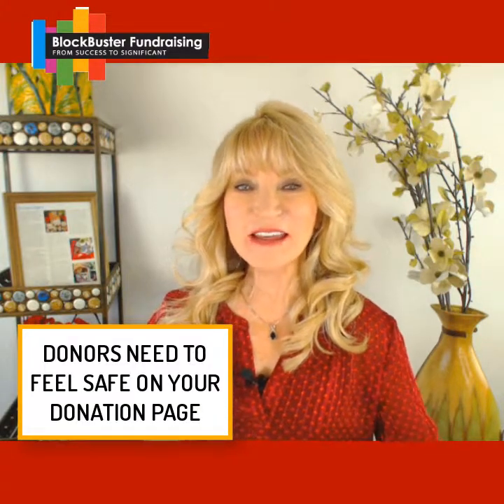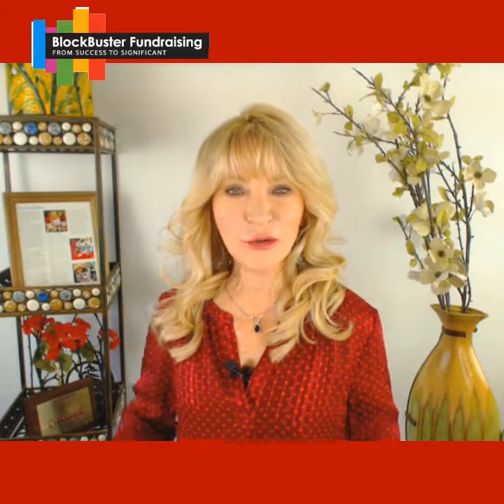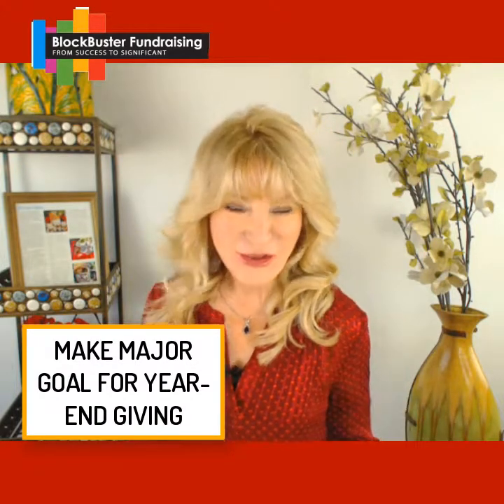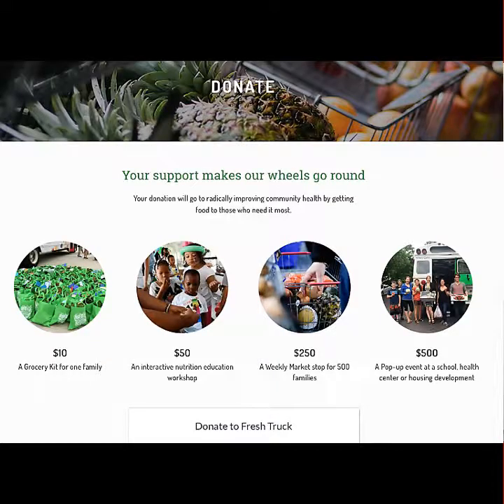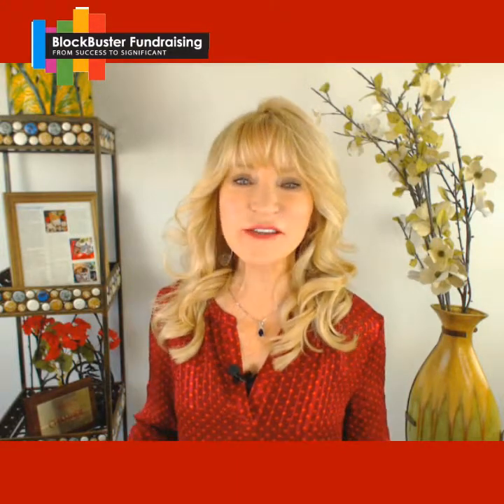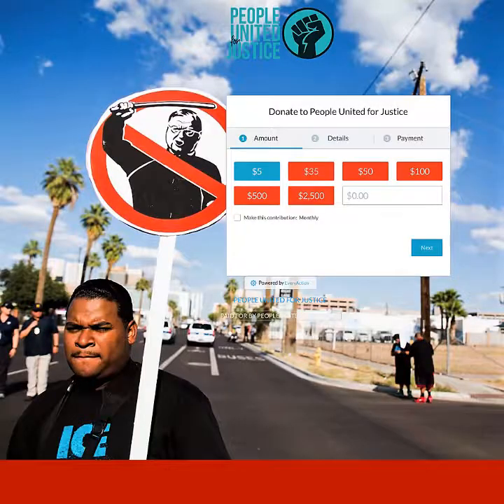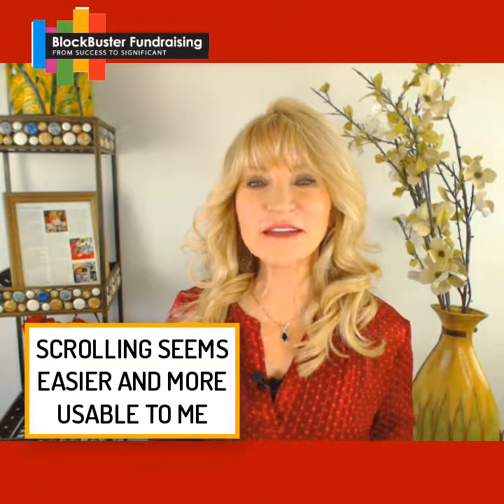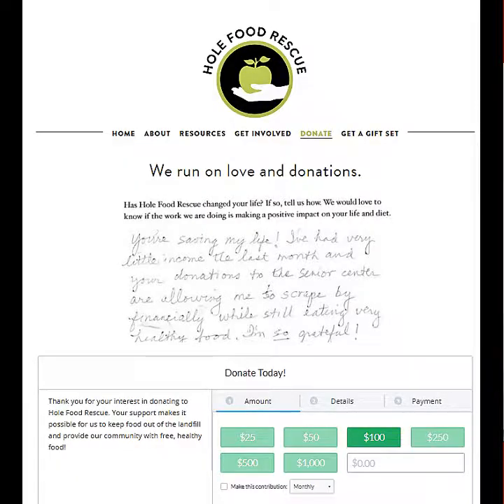DONATION PAGES THAT SHINE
EveryAction, who create Donation Pages for leading non-profit organizations, show us examples of their best work and what changes you can make now in time for year-end success.